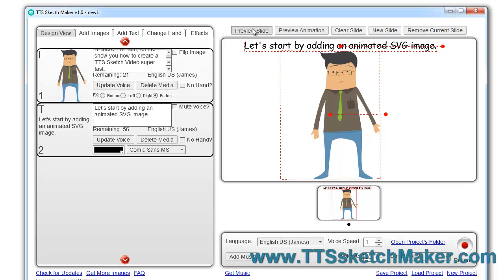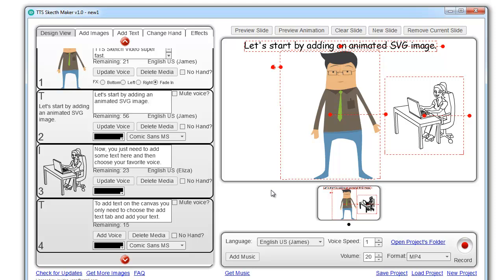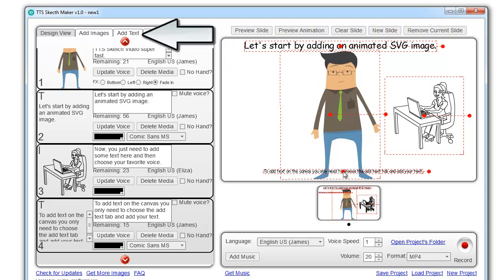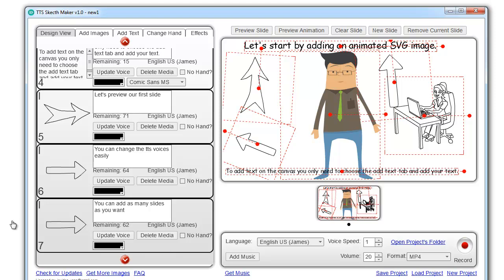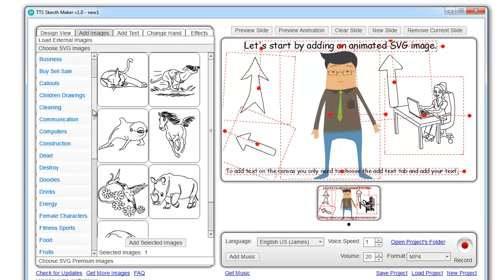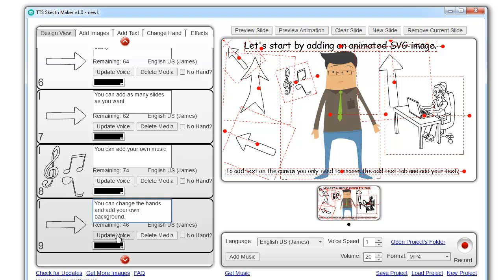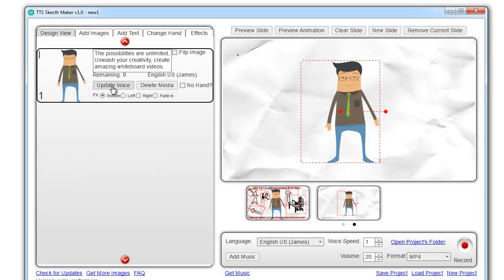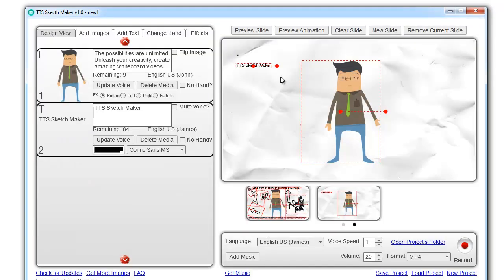TTS Sketch Maker: Walkthrough Demo - Text to Speech Whiteboard Video Maker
TTS Sketch Maker: Walkthrough Demo - Text to Speech Whiteboard Video Maker - See how easy it is to use TTS Sketch Maker and Listen to some of the voices included in the software.